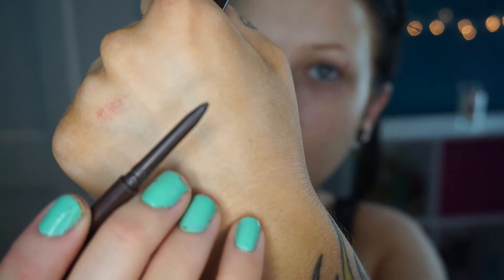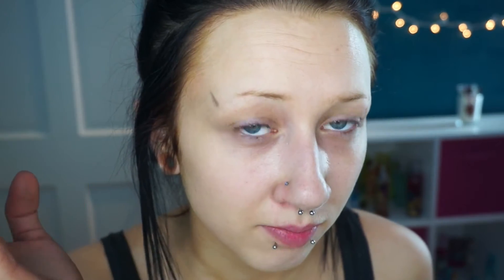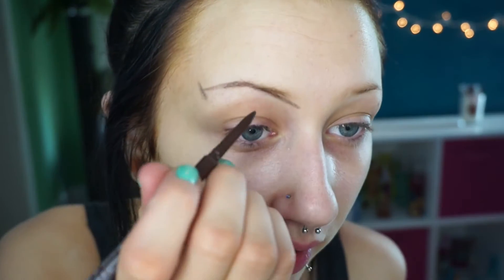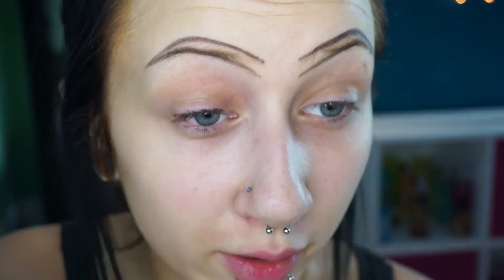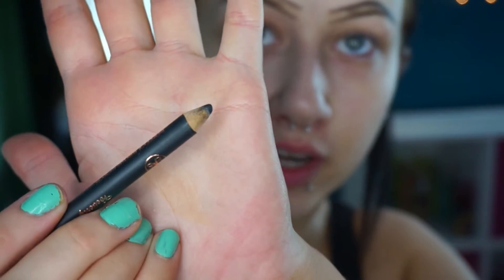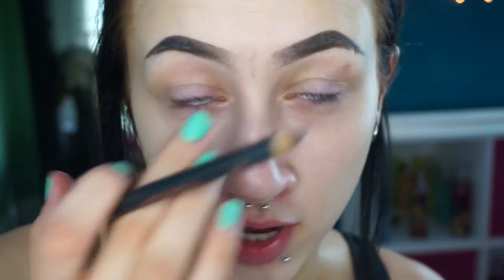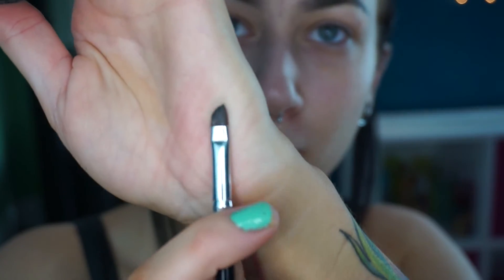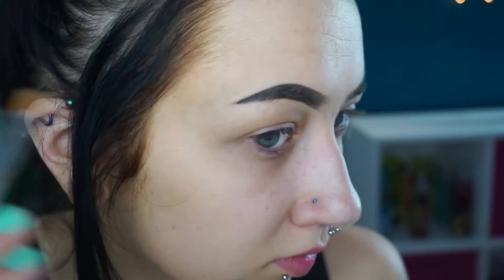EYEBROW ROUTINE - HOW TO GET BROWS ON FLEEK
I made this video before I got my brows tattooed on ,so anyone with sparse brows would have an idea of how to get their brows looking good. This is a very dramatic / ombre brow which is just what i prefer.

Ulta slim brow pencil - dark brown
Anastasia perfect brow pencil - granite
Urban decay eyeshadow primer potion - minor sin
Rimmel scandaleyes kohl liner - black
Nivea men's post shave balm sensitive
Maybelline matte and poreless foundation - 120
Rimmel stay matte powder - creamy natural
Nyx dark circle concealer - medium
Maybelline instant age rewind concealer - brightener
Tarte colored clay bronzer blush - park avenue princess
Stila all over shimmer duo - kitten
Anastaia glow kit - gleam
Too faced melted lipstick - violet